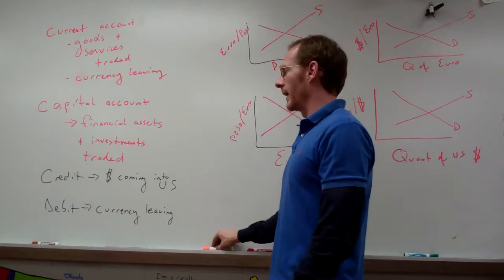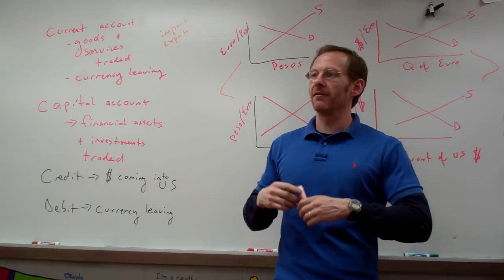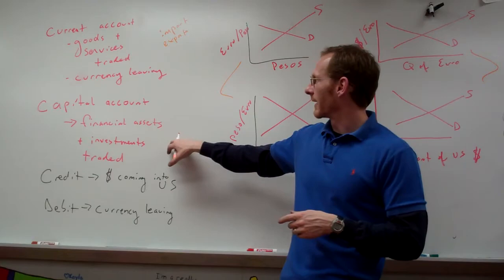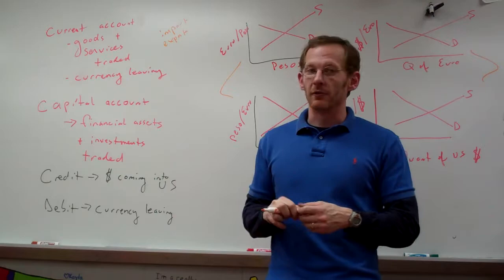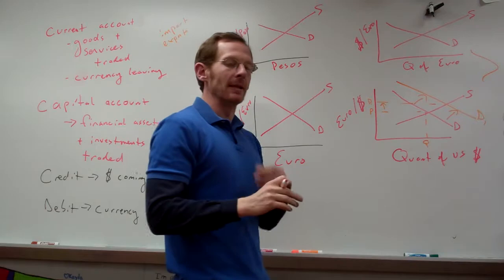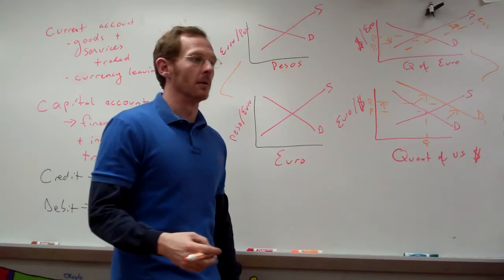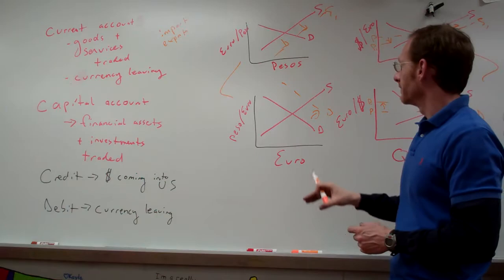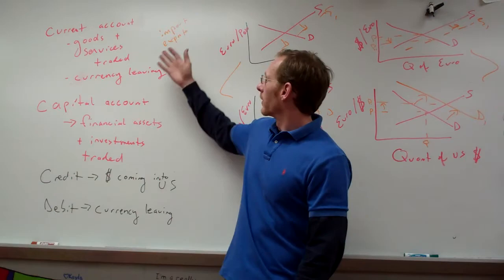Foreign Trade II